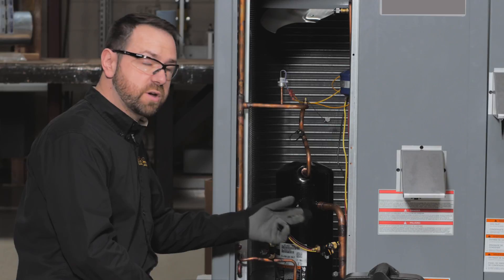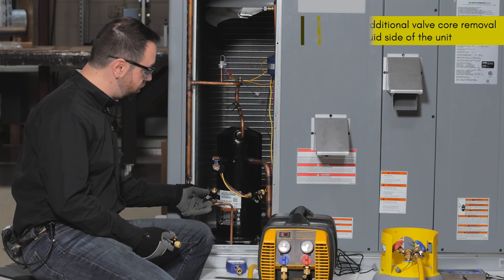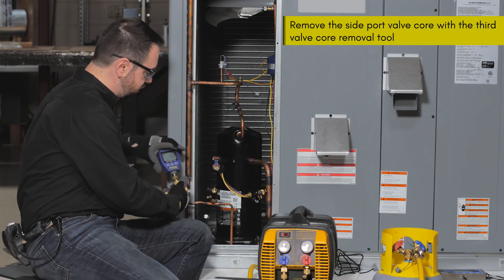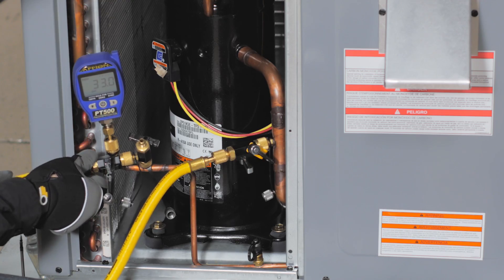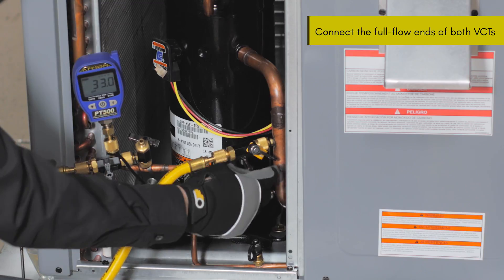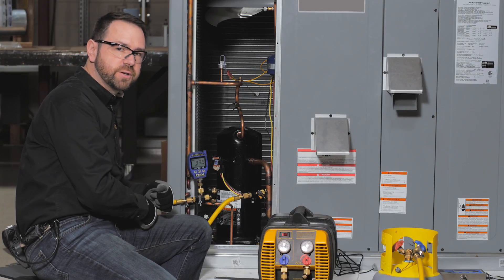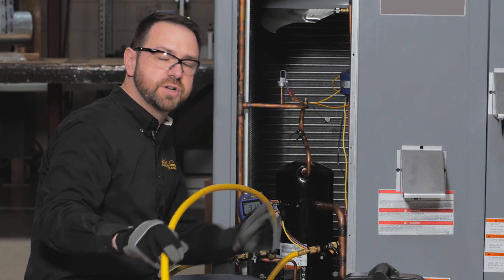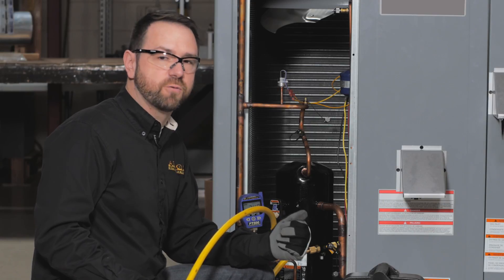Fast Recovery #6: Fast Recovery With No Manifold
In the sixth of an Appion Tools exclusive 6 part video series talking about the recovery process, we discuss the recovery process without a manifold. While using a manifold is more of a traditional and common method, Appion will show you how to increase the speed of your recovery and how the G5Twin can reduce the amount of time spent on the job without using a manifold.

This is just one part of our“Fast Recovery Series.” In the series, we talk about the best practices for ensuring that you have the best equipment for the job, preparing your recovery cylinders, purging the lines, keeping full flow connections and how to keep your machine cool and running optimally. We even talk about how to use your equipment to go through the recovery process without using a manifold! We’re all about helping you get the job done correctly and quickly, saving you both time and money!

At Appion, that’s been our mission since the beginning. From the revolutionary G5Twin Recovery machine and TEZ8 vacuum pump, to improving on all of our products such as the PT500 & PT800 (pressure and temperature) gauges, MegaFlow kits, vacuum certified hoses, and valve core removal tools, our mission has always been to help our customers. And now that you can more efficiently track information with the FREE Appion ION HVAC/R app (available on both Android and iPhone), now is the perfect time to pair all of our equipment with the provided training to get the job done right!

If you have any questions, comments, or suggestions for other videos you would like to see, leave them in the comments below.